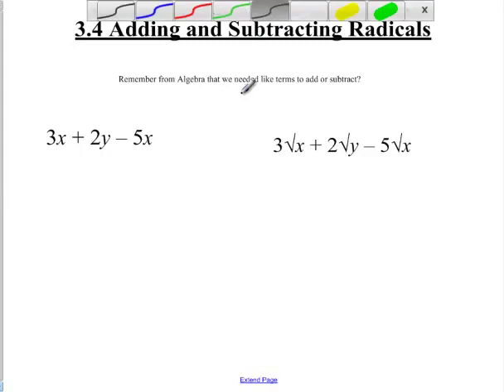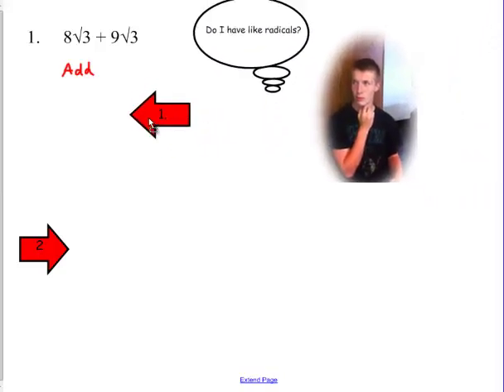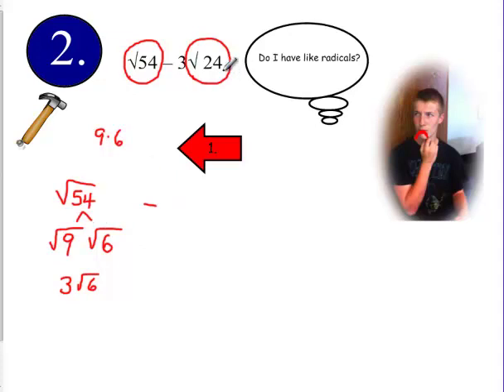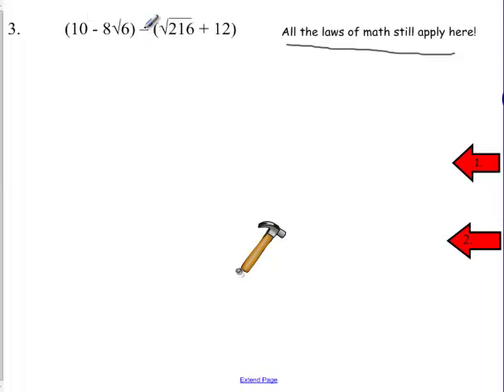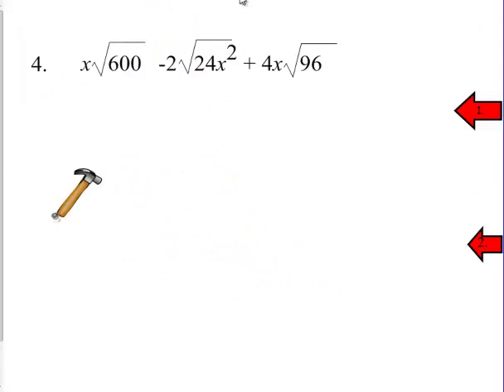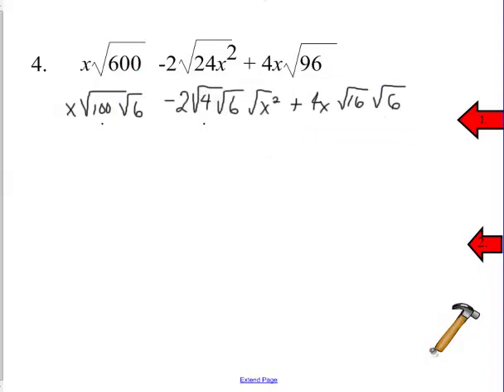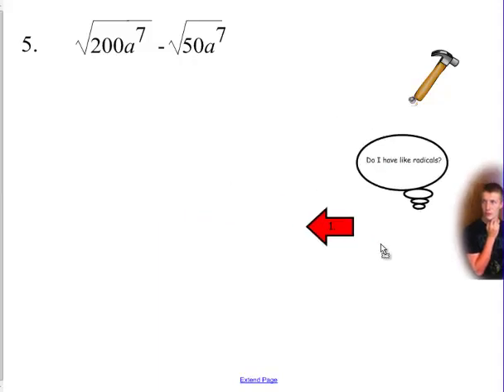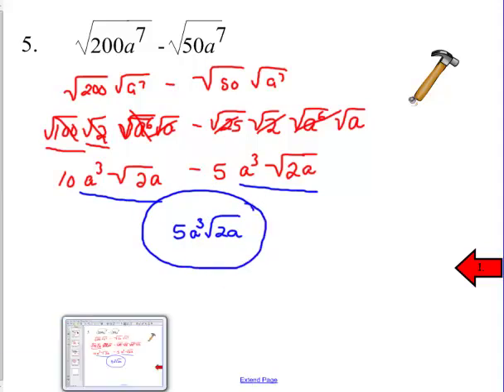Lesson 3 4